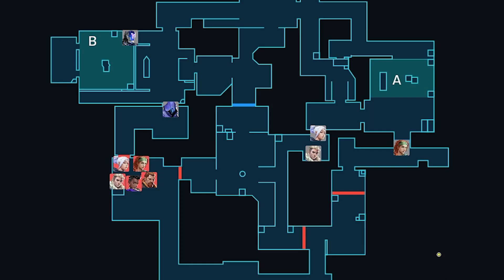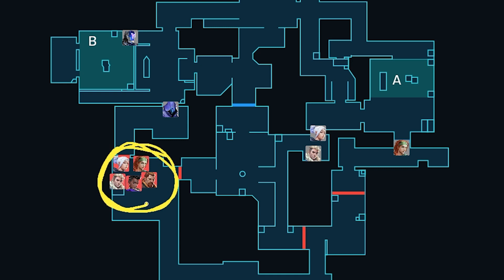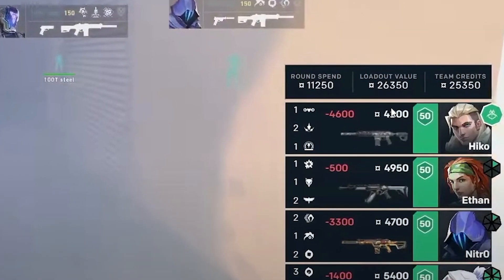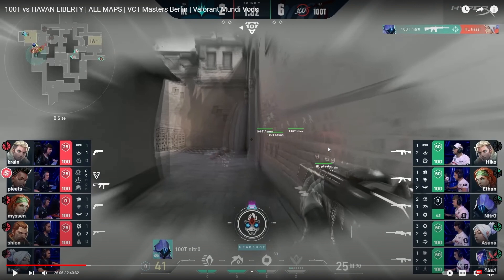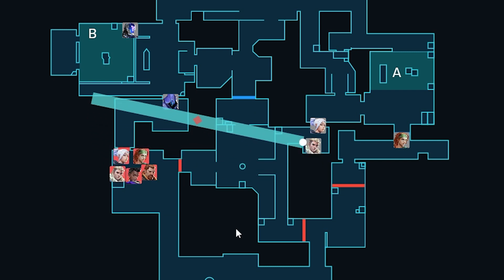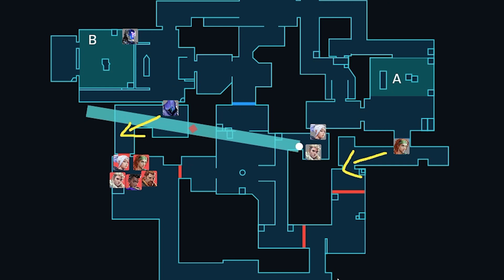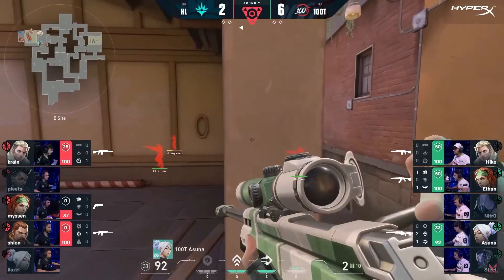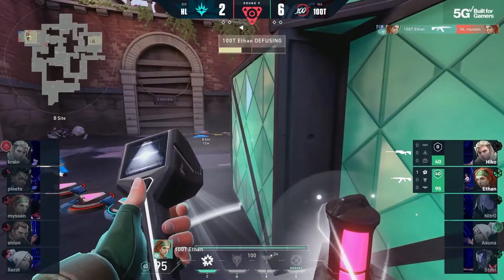100T INSANE Ascent Setup Explained | VCT Masters Berlin 100T vs HL Analysis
In this video, I'm going to break down one of 100T's defensive setups they used against Havan Liberty in the group stages of VCT Masters Berlin! It's a super simple setup that you can immediately bring into your ranked games or scrims.

The best way to support me while getting access to Exclusive content is to become a Subscriber in my Discord Community!

The Clock (instrumental) by RYYZN